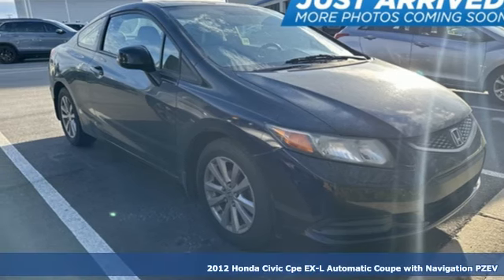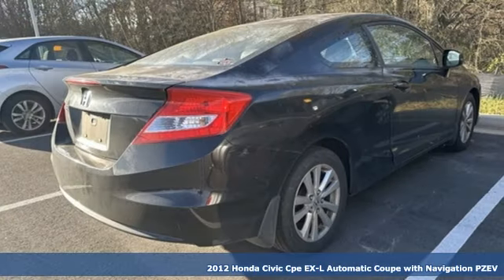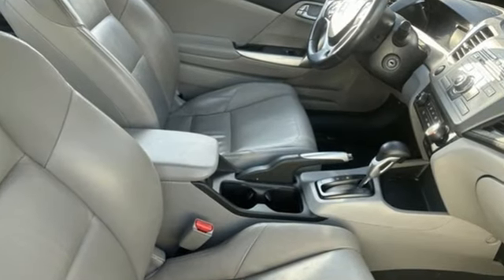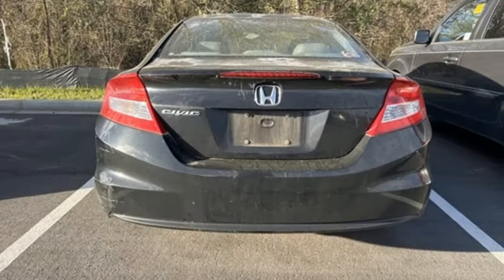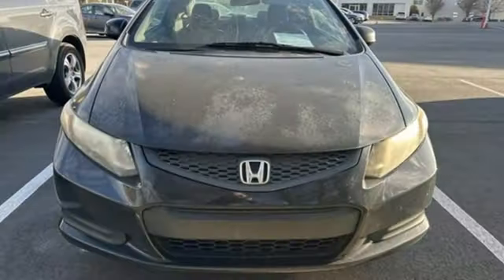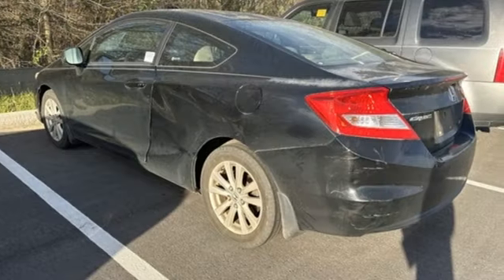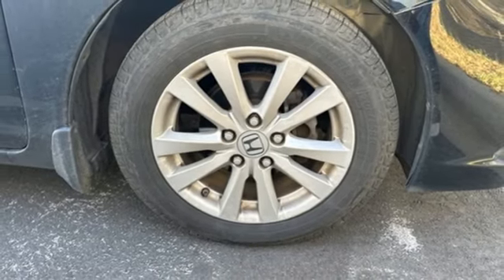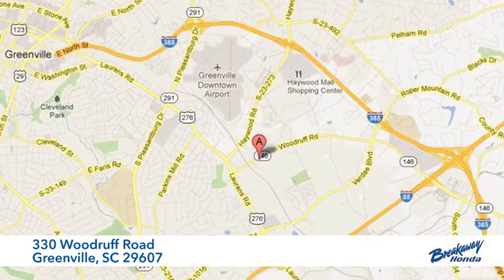Used 2012 Honda Civic Greenville SC Easley, SC NP16142A - SOLD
Year: 2012
Make: Honda
Model: Civic
Trim: EX-L
Engine: 1.8L I4 SOHC 16V i-VTEC
Transmission: 5-Speed Automatic
Color: Black
Mileage: 160248
Stock #: NP16142A
VIN: 2HGFG3B06CH526459
***New arrival, more information and photographs coming soon!*** Please note, the information may not be accurate as we have not put the vehicle through service yet.

Address:
330 Woodruff Road